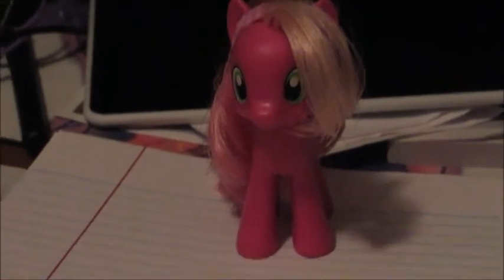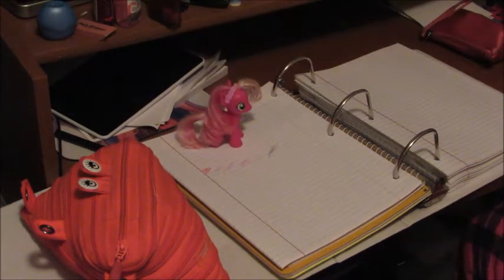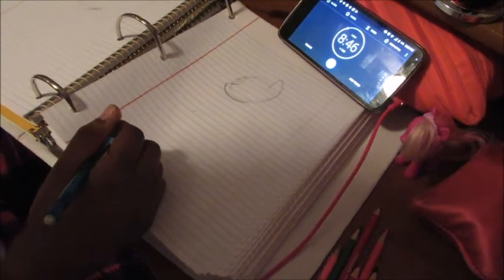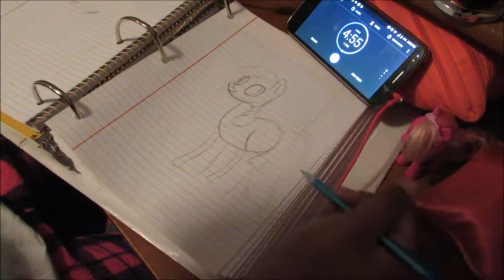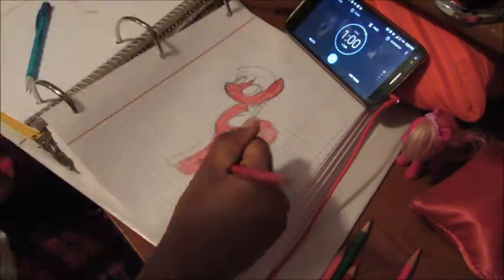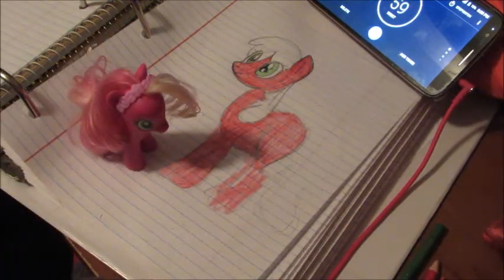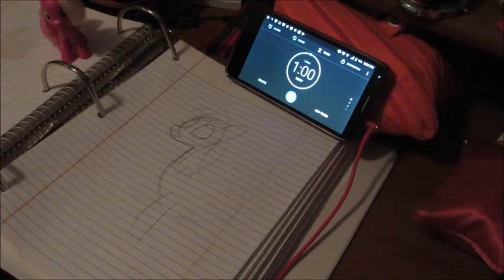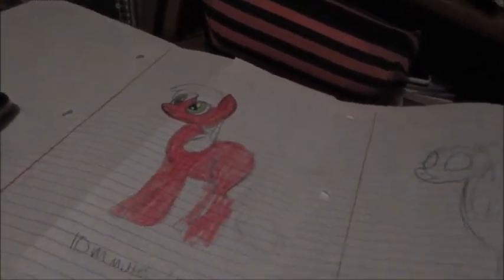My Little Pony Speed Drawing Challenge! Drawing Cheerilee~ By Creative Heart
Finally! Another video! I got this idea from Midnight Rarity. His version is WAAAAAAAAY better than mine (maybe because I sound like an old person -_-). I really hope you like this video and PLEASE check out Midnight Rarity's Channel as well :)!

Songs (In order):
Safari Fruits
Candyland
Running Away
Lune